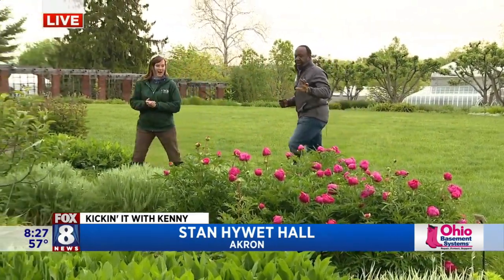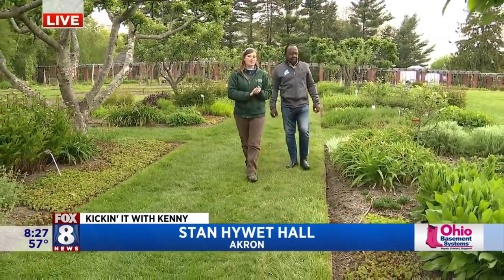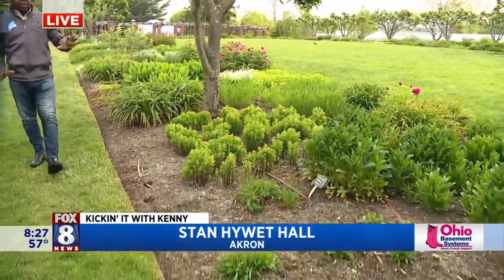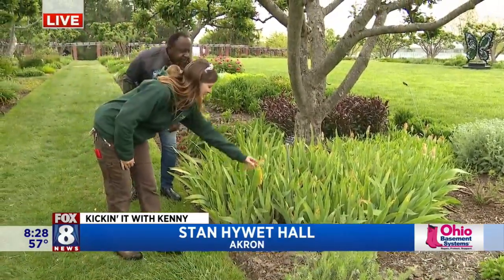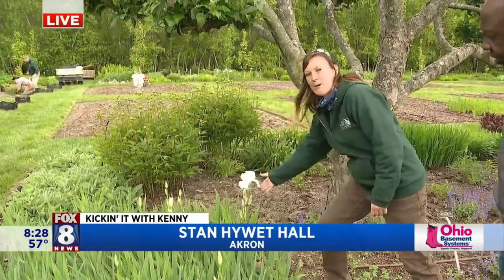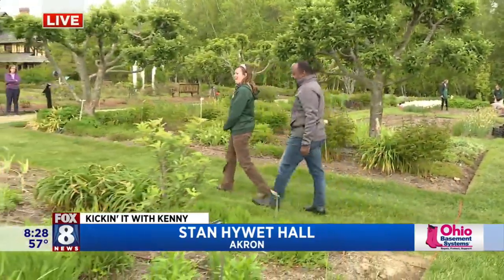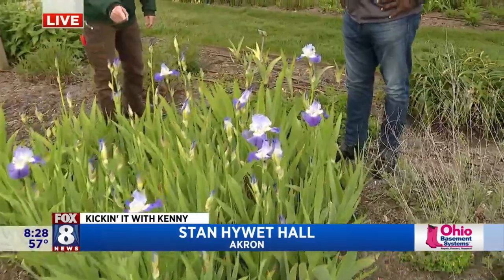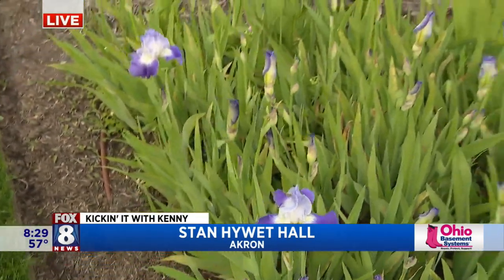Kenny checks out restorations at Stan Hywet Hall & Gardens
The folks at Stan Hywet Hall & Gardens have been busy finishing up a six-year, $6 million dollar restoration project. Fox 8's Kenny Crumpton toured  the historic mansion and walked through the beautiful gardens to see some of the updates. Stan Hywet is the former home of Gertrude and F.A. Seiberling, co-founder of the Goodyear Tire and Rubber Company and the historic home is listed as a national U.S. landmark.